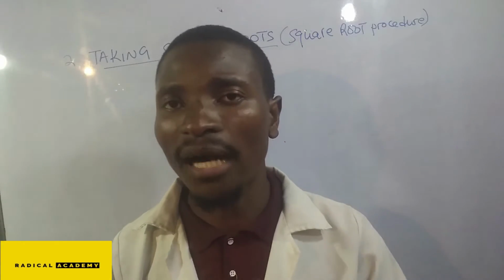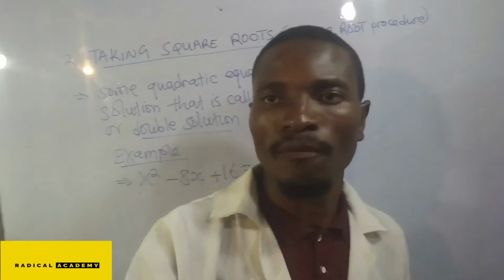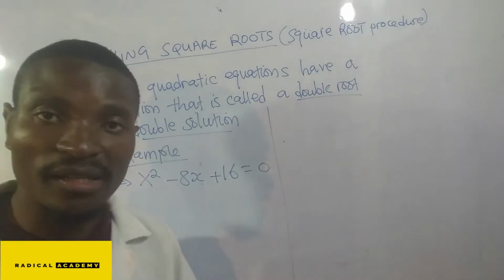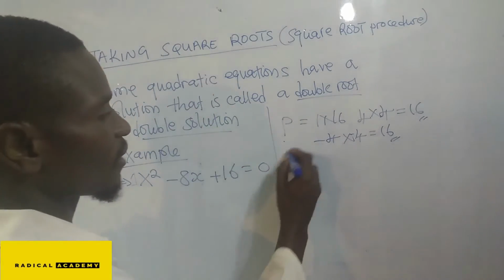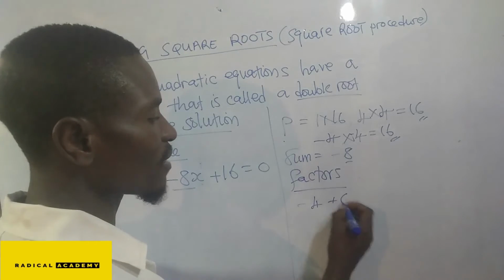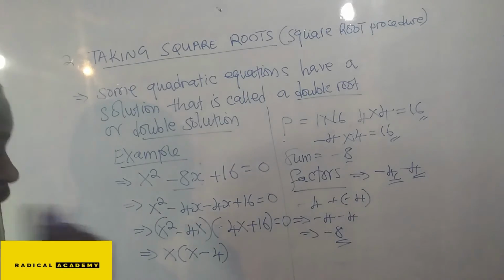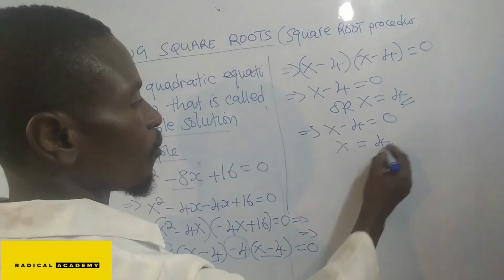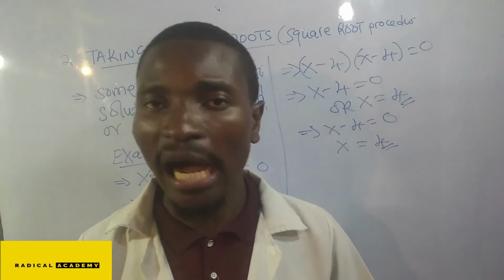GRADE 10 - 12 | MATHEMATICS | DOUBLE ROOTS OF A QUADRATIC EQUATION